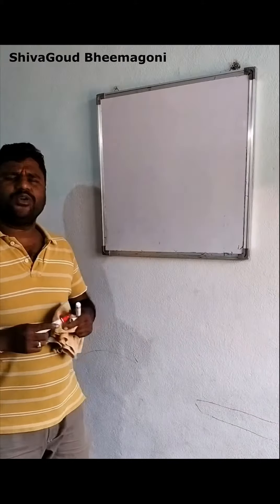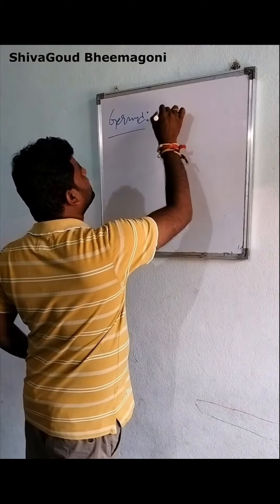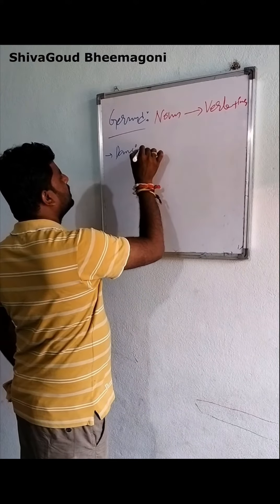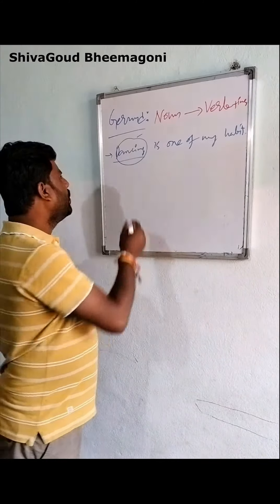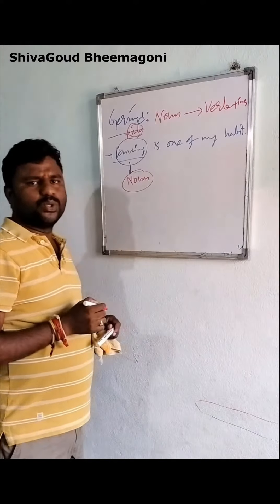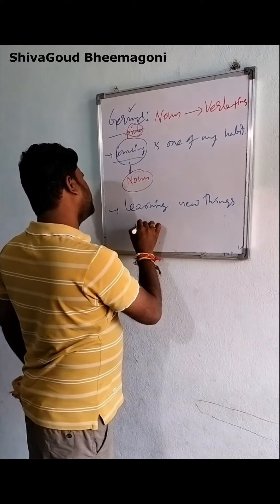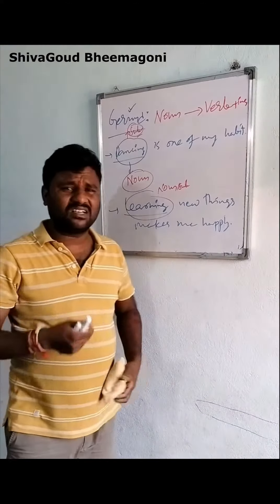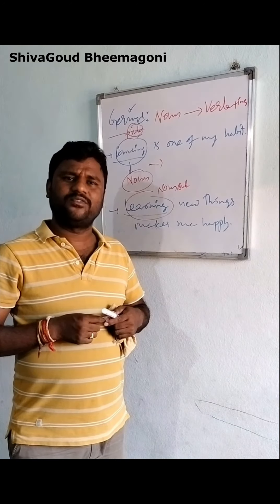Confused!! What is a Gerund? I made it easy!!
Confused!! What is Gerund? Here is a easy way to learn Gerund